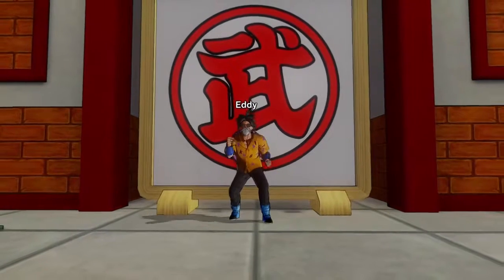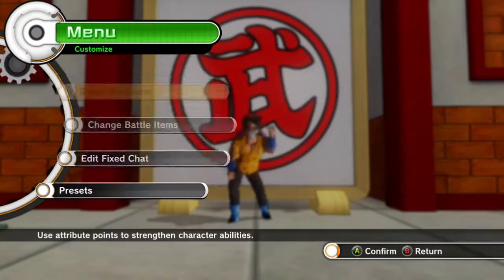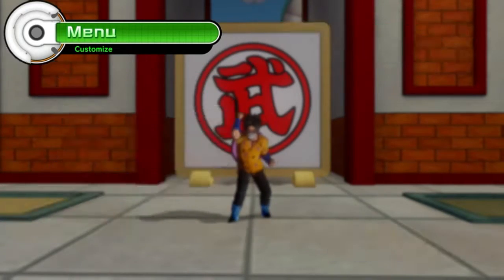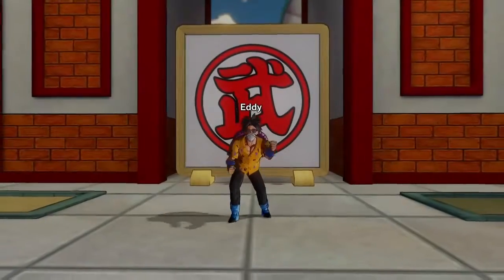Stats, facts, and Story Time! Dragon Ball Xenoverse gameplay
What's up guys? Shinigami here with some Xenoverse gameplay as well as a discussion and stats of my main character.